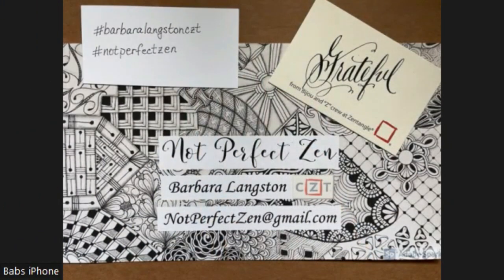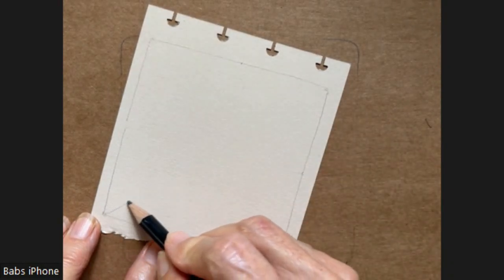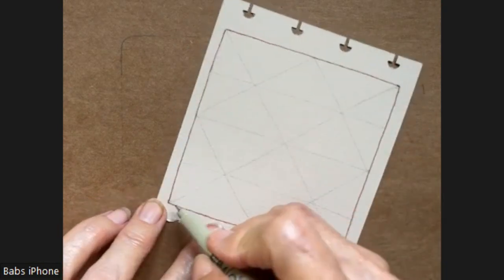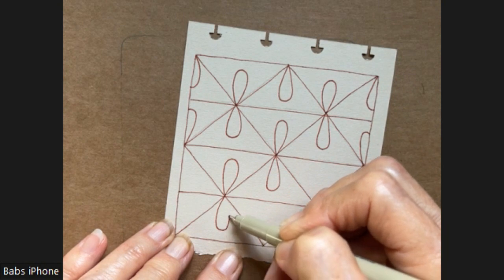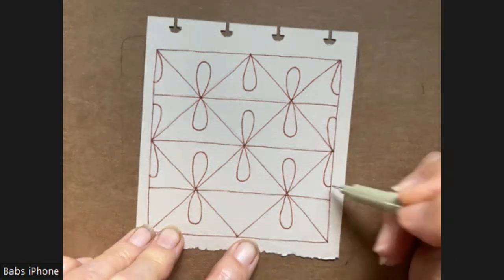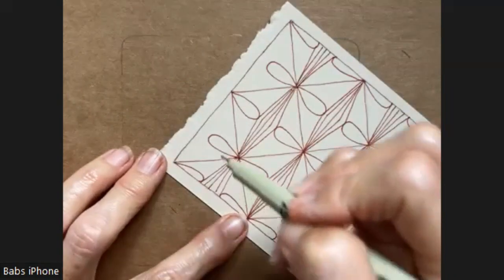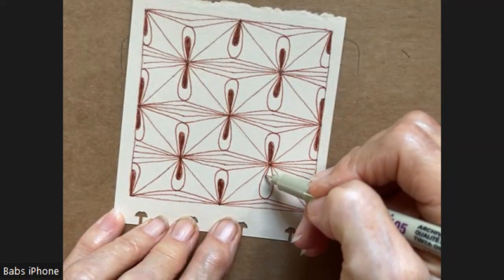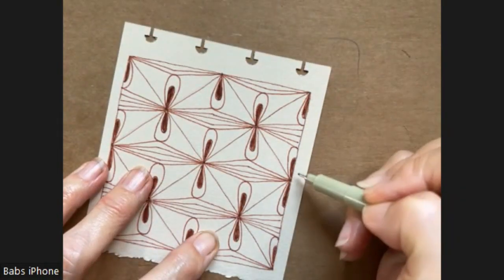Queen B Grid Pattern by Helen Williams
I wanted to do something to honor the passing of Queen Elizabeth II and went searching for patterns that might contain “queen” in the name.  The only one that I found was Queen B by Helen Williams, CZT.  I enjoyed learning this one.  It’s the first time that I’ve seen a grid done this way.  I like working with triangles, so I will definitely try that grid with some fragments!

You can find the step-out for Queen B on Helen’s

Supplies you’ll need for this tile:
  3.5” or 4” square tile (your choice of color)
  Micron 01 pen (use your choice of size and color)
  Graphite pencil or pastel pencil
  White charcoal pencil (optional)
  Blending stump

Patterns used:
  Queen B by Helen Williams, CZT

The Zentangle® Method is an easy-to-learn, relaxing, and fun way to create beautiful images by drawing structured patterns. It was created by Rick Roberts and Maria Thomas.